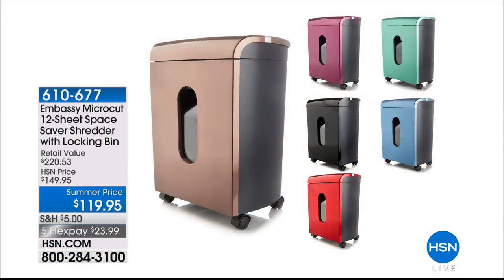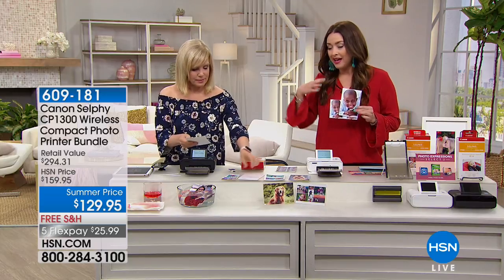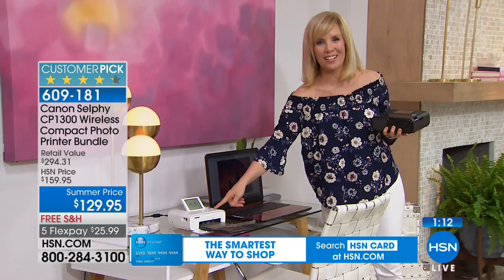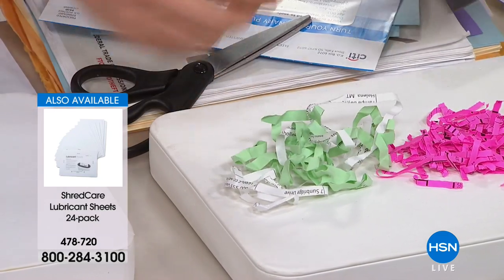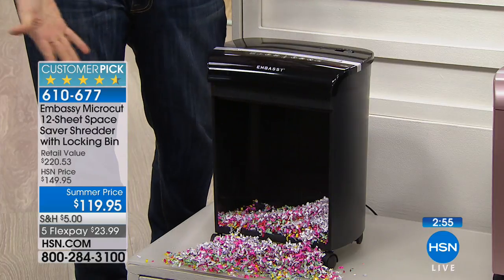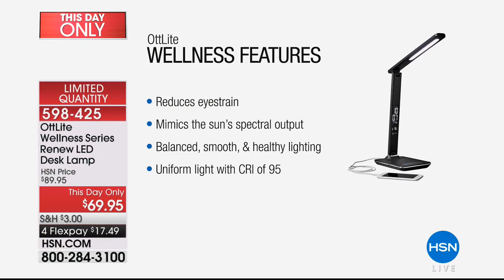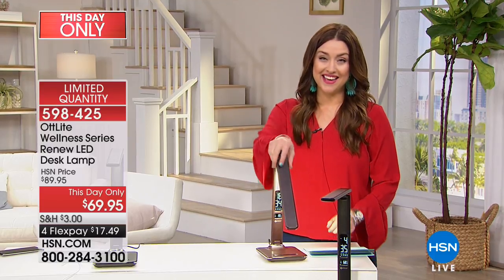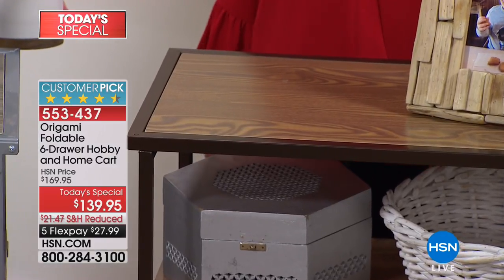HSN | Craft Essentials 06.13.2018 - 04 PM